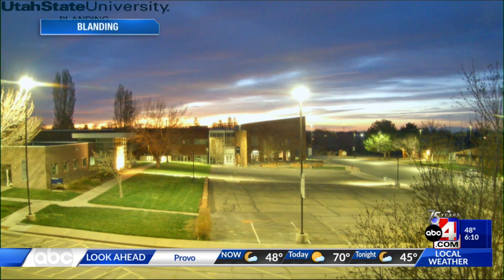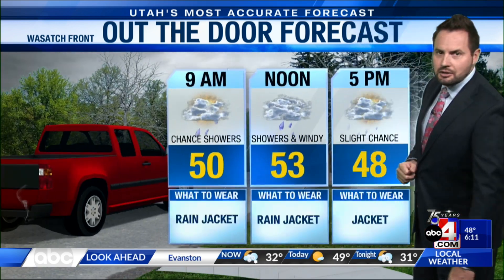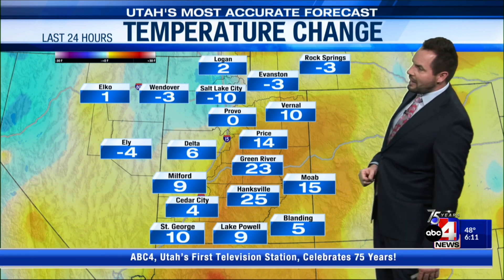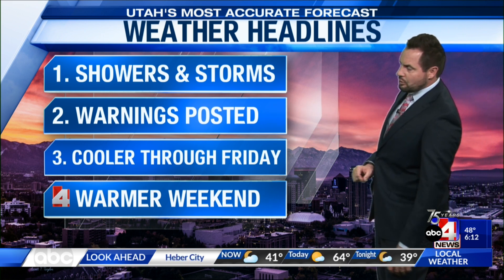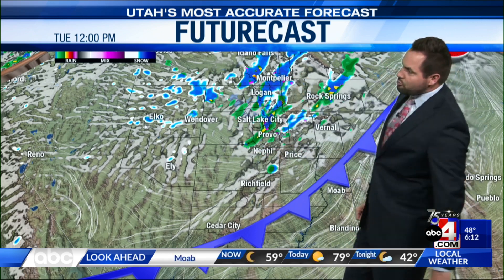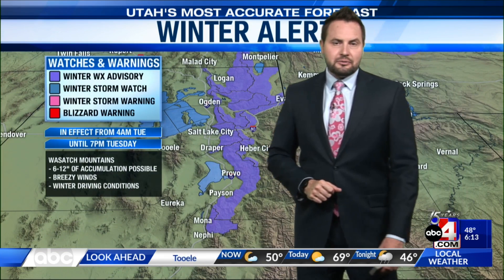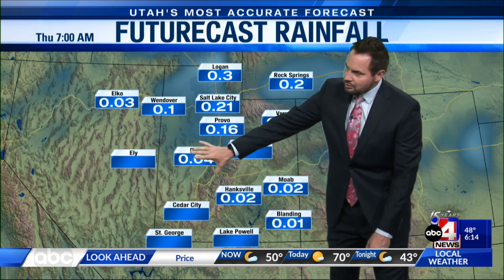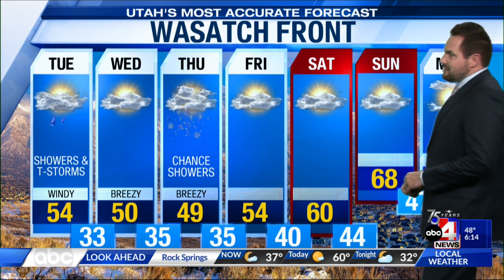4/18 6AM - Utah's Most Accurate Forecast with Meteorologist Nate Larsen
Light rain and some mountain snow hits the northern part of the state as the state cools down thanks to a cold front that has settled into the state.